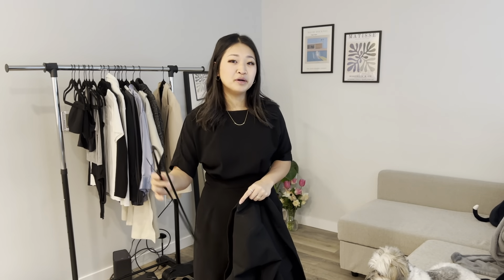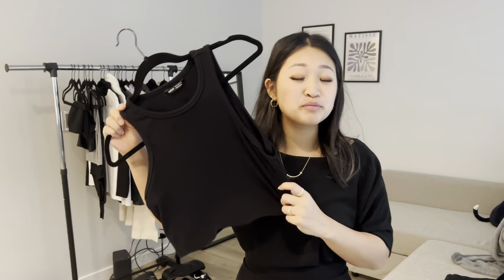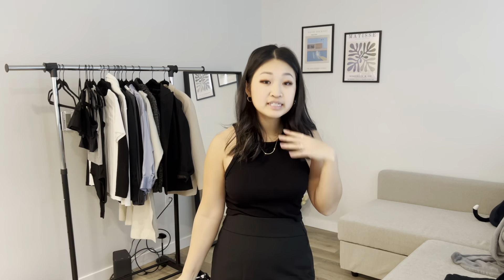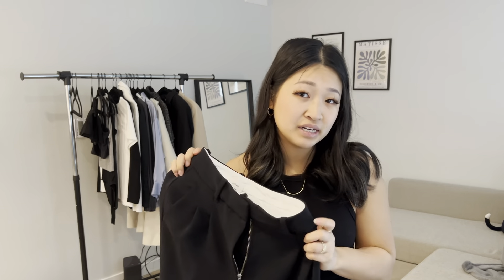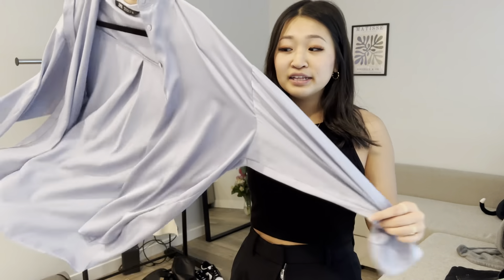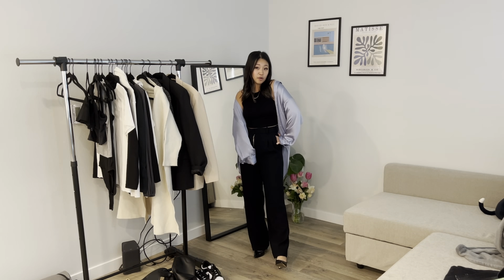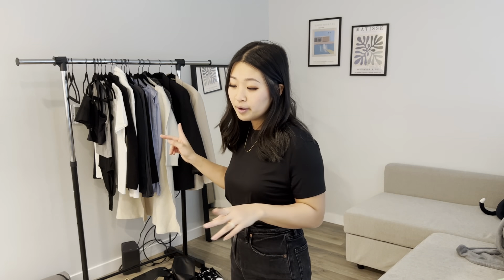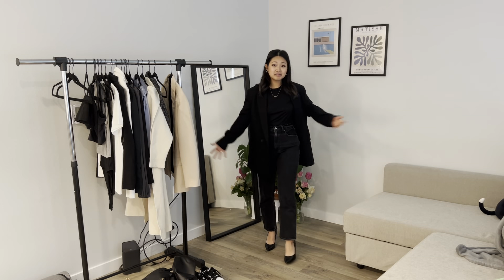✨BUSINESS CASUAL WORK OUTFITS✨ | with clothes you ALREADY have *chaotic*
BACK TO OFFICE???
No problem! With clothes you ALREADY have in your closet, I promise you you can whip up a couple of quick and easy work outfits!!
Save that money girl.

Hi everyone! It’s a brand new year and one of my main goals for 2022 is to be an up and coming YouTuber!

🥬About Me
My name is Jamie, and I’m currently based in Seattle, WA!
 On my channel you’ll see daily vlogs, opening up about my struggles with anxiety, all things career and more! Thanks for stopping by :)